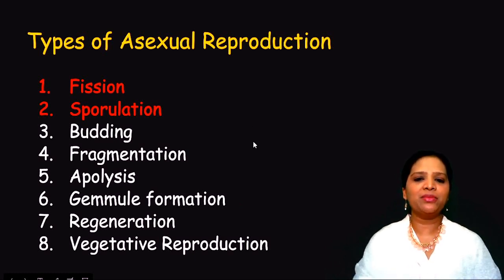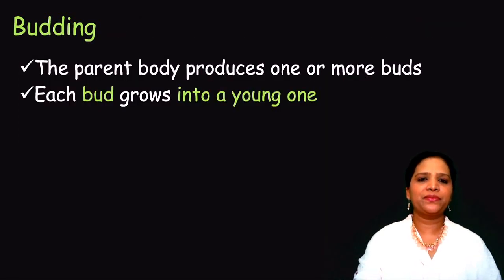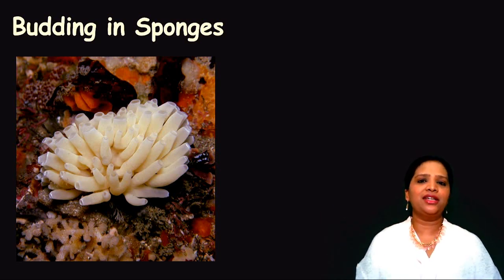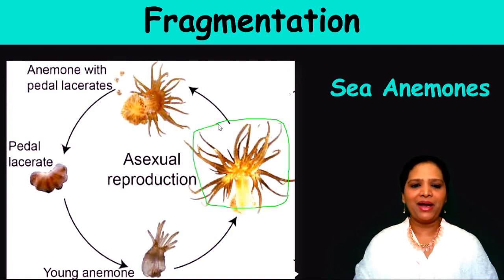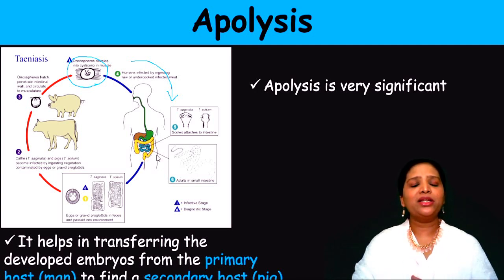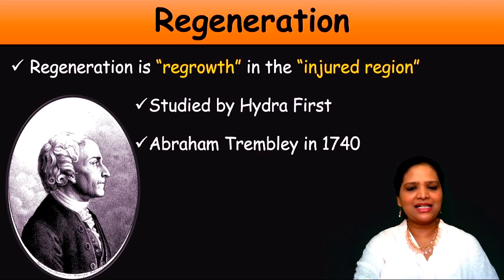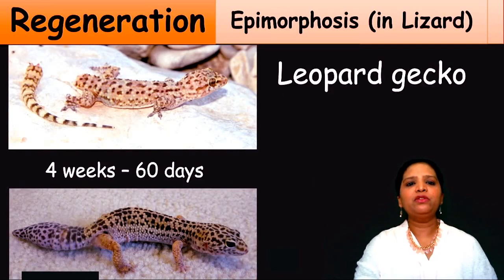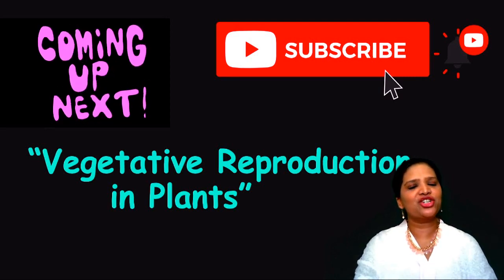Asexual Reproduction (Part 2) | NCERT Class 12 Biology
Reproduction in Organisms in English
Class 12 Biology- Chapter 1- Reproduction in Organisms
NEET Biology Lecture Series in English
NCERT and TNSCERT , Board Exams Biology

This video explains about asexual method of reproduction in organisms, class 12 biology chapter 1.
What is reproduction?, What are the different types of reproduction?, Sexual and asexual methods of reproduction in English, What is asexual methods of reproduction?, How organisms reproduce asexually, How single cell organisms reproduce, Types of asexual reproduction in English, budding, fission, fragmentation, sporulation, vegetative formation, gemmule formation, regeneration,
What is budding, Example for organism reproduce by budding, How hydra and yeast reproduce by budding, Example for organisms reproduce asexually, What are sponges, How sponges reproduce,
What is fragmentation in English, Fragmentation method of asexual reproduction, Example for organisms reproduce by fragmentation method, Sea anemone and spirogyra reproduction by fragmentation, What is apolysis in biology, Apolysis method of asexual reproduction, How pig tap worms reproduce by apolysis,
What is gemmule, How gemmule are formed, Gemmule formation in asexual reproduction, How sponges reproduce asexually, importance of gemmule in sponges,
What is regeneration, What are the types of regeneration, Example for organisms reproduce asexually by regeneration, How star fish regenerate, How lizard tail regenerate, How hydra regenerate, What is morphallaxis, What is epimorphosis, Examples morphallaxis and epimorphosis,

Sexual and Asexual Reproduction, NCERT Biology Class 12, TNSCERT Biology Class 12